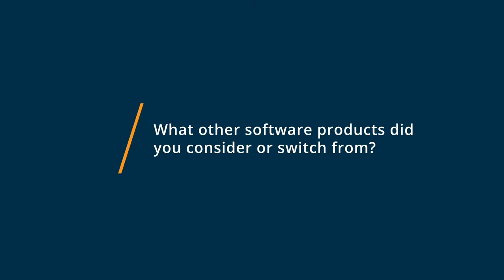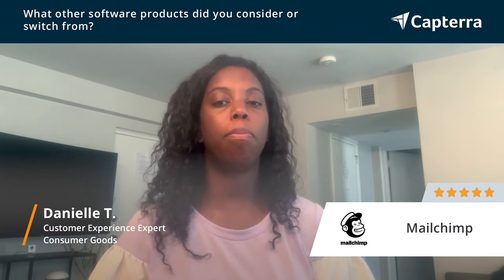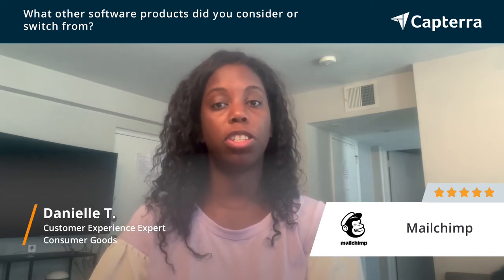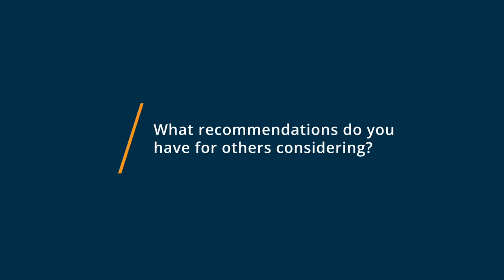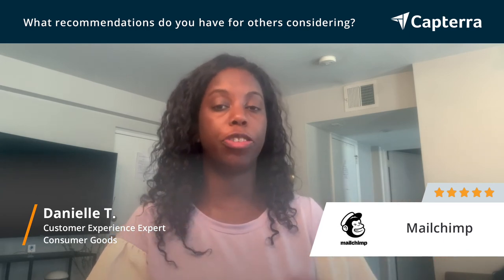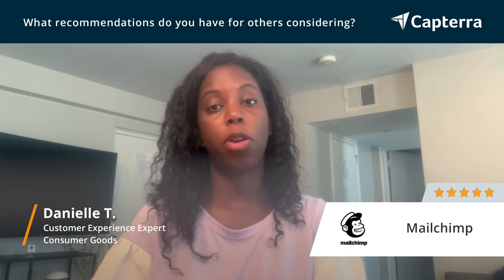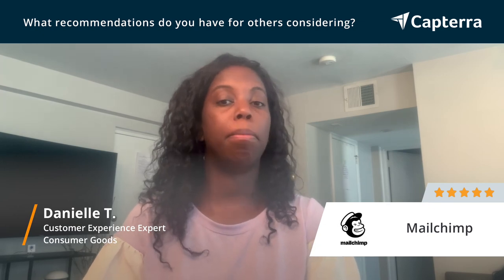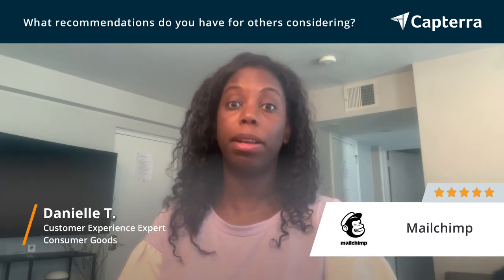Mailchimp Review: Mailchimp is great for small projects or big organizations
Unbiased Mailchimp Review 2020

Mailchimp's all-in-one Marketing Platform helps small businesses market smarter so you can grow faster. As the backbone for your customer relationships, they provide AI-powered, user-friendly tools anyone can use to be successful. Mailchimp puts your audience at the center so you can send marketing emails and automated messages, create targeted ad campaigns, build landing pages, send postcards, facilitate reporting and analytics, and sell online.